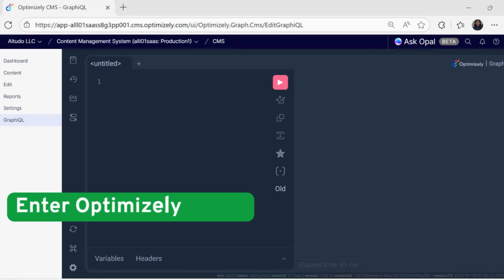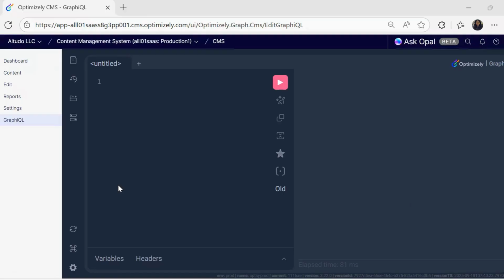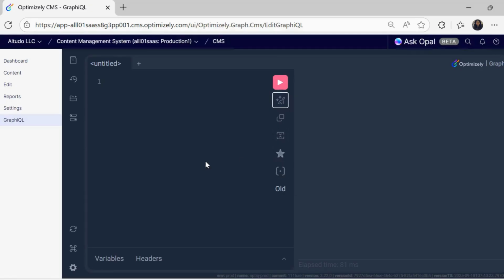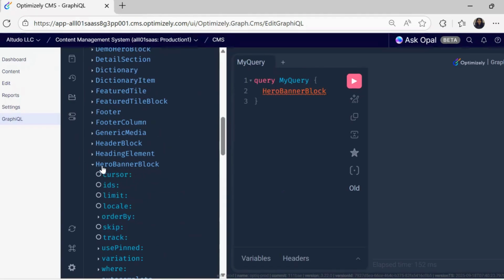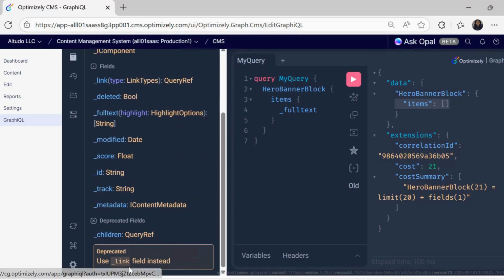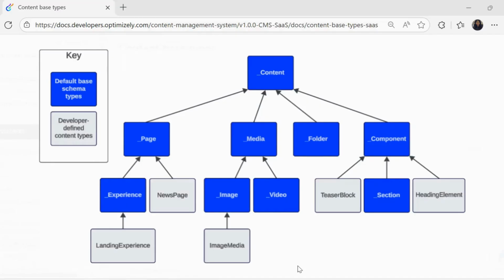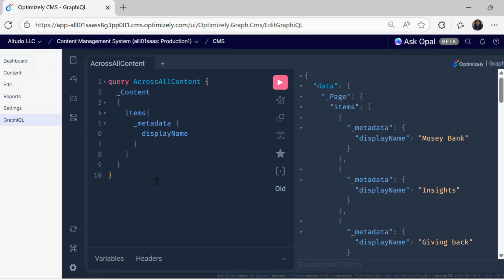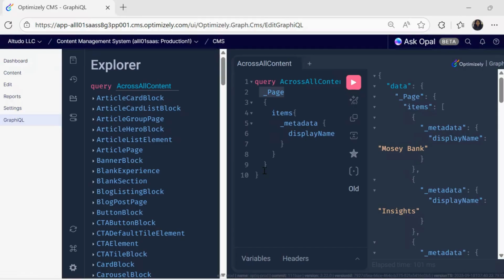GraphQL for Headless CMS Developers (Optimizely Graph Demo)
📝 Video Description

Before GraphQL, developers had to deal with messy REST APIs — too many endpoints, over-fetching, under-fetching, and endless boilerplate code.

In this video, I’ll walk you through:

How content delivery worked before GraphQL

Why headless CMS became popular

How GraphQL solves REST’s biggest problems

And how Optimizely Graph gives you a ready-to-use GraphQL API for your content

I’ll also show a demo of Optimizely Graph, including how content types are structured and queried.

👉 Have you tried GraphQL before? Share your experience in the comments!

⏱️ Chapters

0:00 Intro
0:32 Before GraphQL / Traditional CMS
1:21 Rise of Headless CMS
1:50 GraphQL Explained
2:23 Optimizely Graph Deep Dive
7:17 Optimizely Graph Demo & Content Types Hierarchy
10:30 Outro